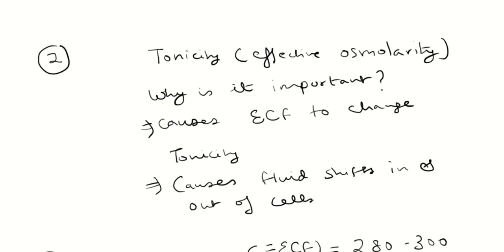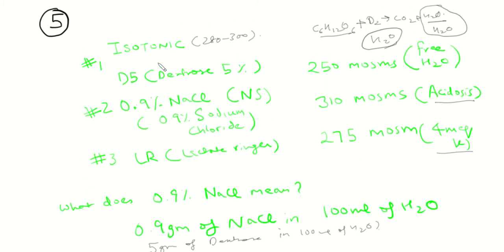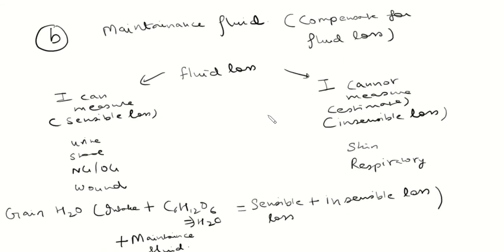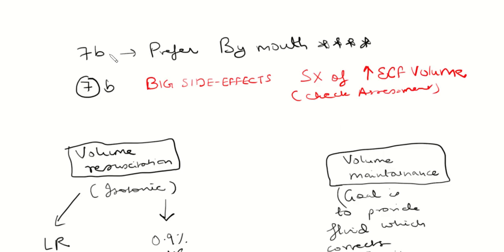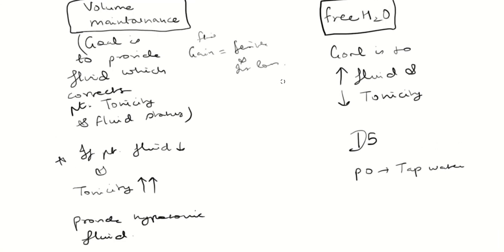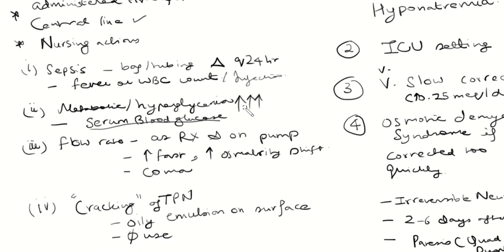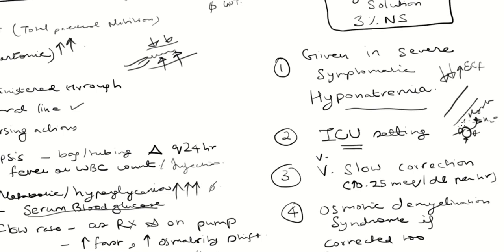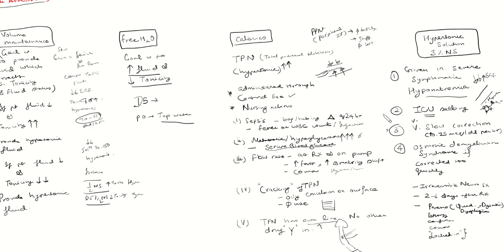3 RX 1 fluid electrolytes AB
Fluid Electrolytes Acid/Base: 1 – Fluid Therapy
Fluid Electrolytes Acid/Base
1) Tonicity
2) Dividing fluid types based on tonicity
3) Calculate tonicity of solutions
4) Different reasons to give fluid and different fluids used for each reason